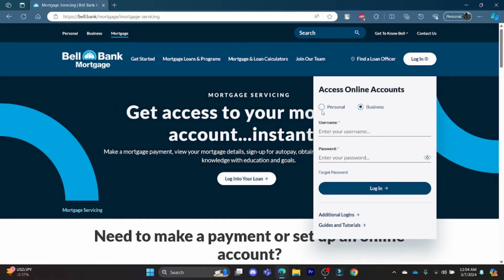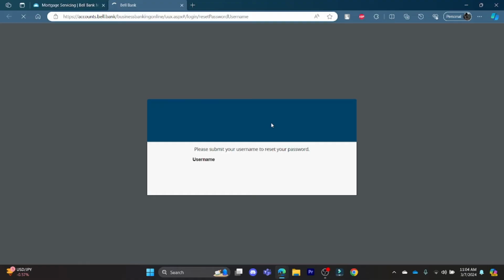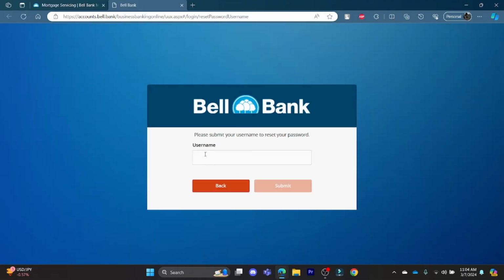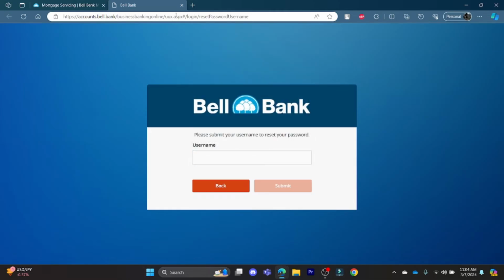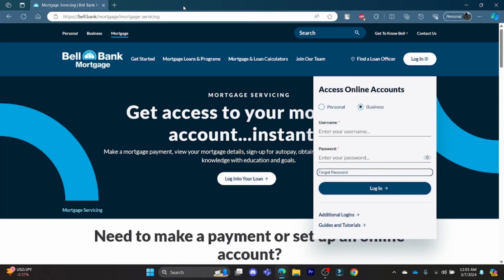How to Login to Bell Bank Mortgage Account 2024 | Sign In to Bell Bank Mortgage Account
Ready to take control of your Bell Bank mortgage account online? In this comprehensive walkthrough, we'll show you exactly how to log in securely. From navigating to the login portal to entering your login details and navigating your account dashboard, you'll learn everything you need to know. Join us to simplify your online mortgage management with Bell Bank.